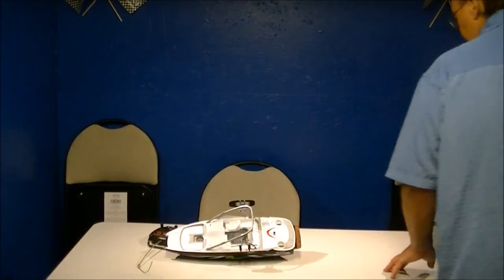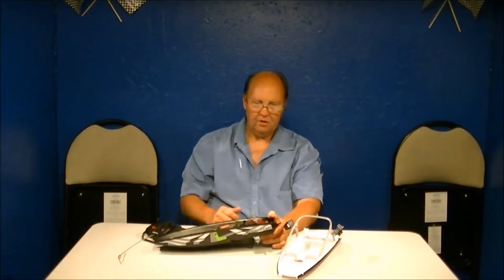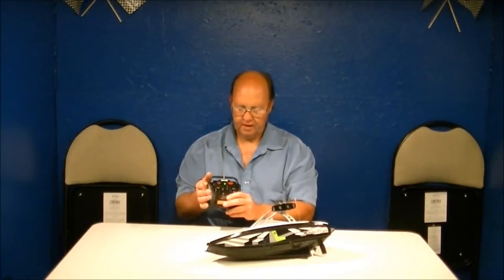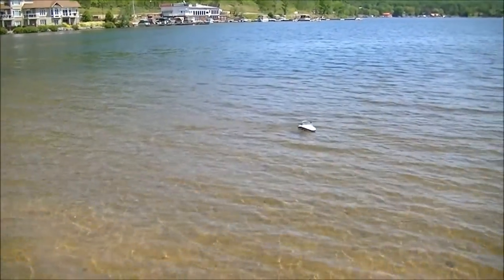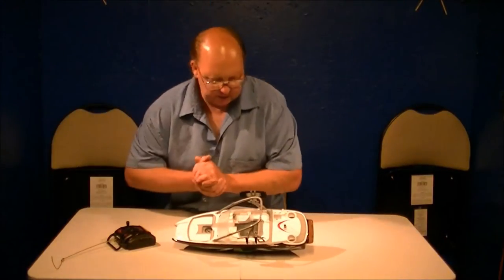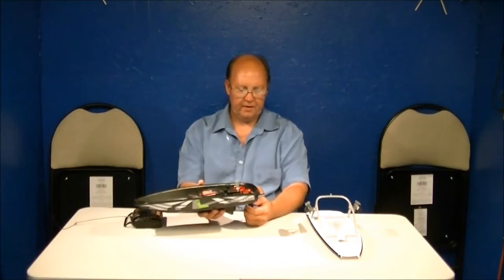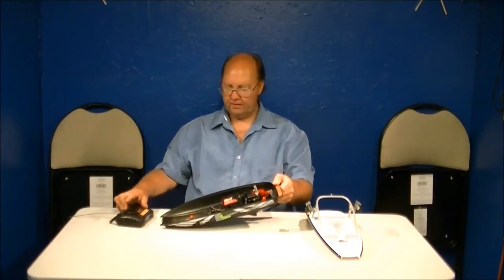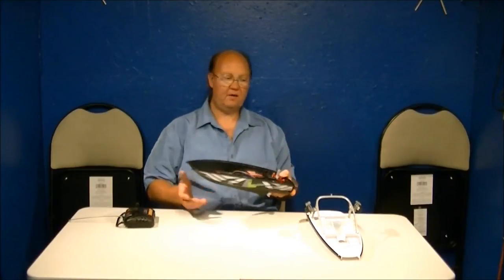New Bright Donzi 28ZX RC Boat Review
New Bright Donzi 28ZX RC Boat Review and running review, this is an ok boat for little kids and if you get it on sale all the better.. its somewhat water resistant but its not water proof it is a toy grade rc after all.